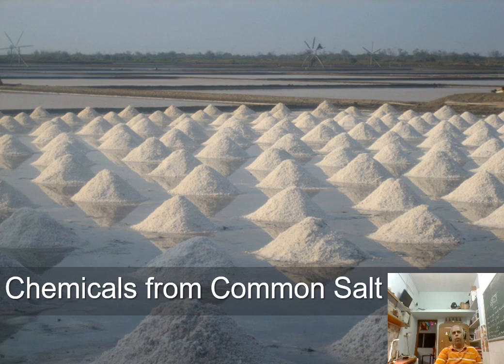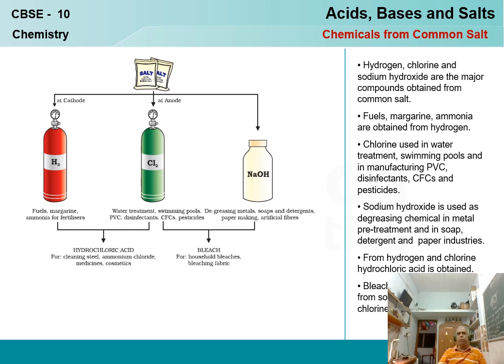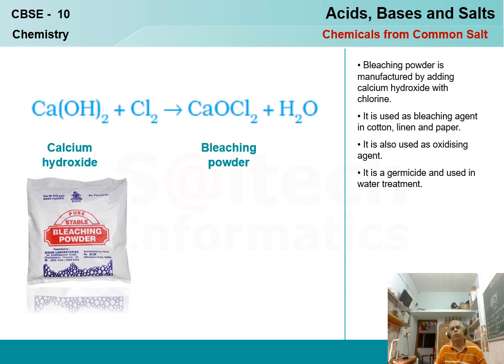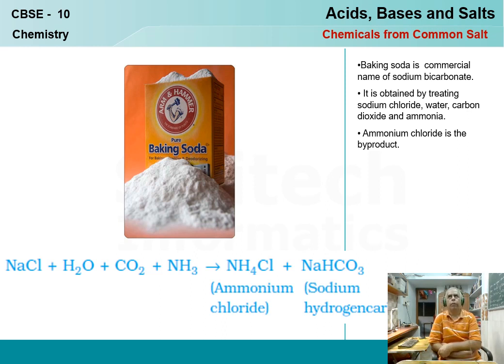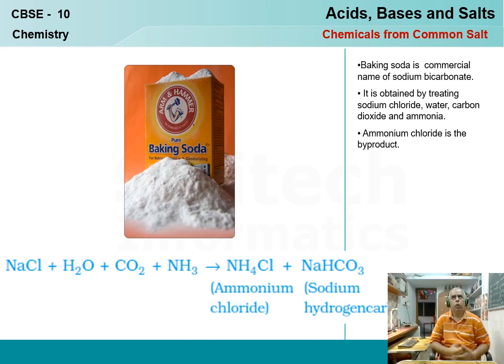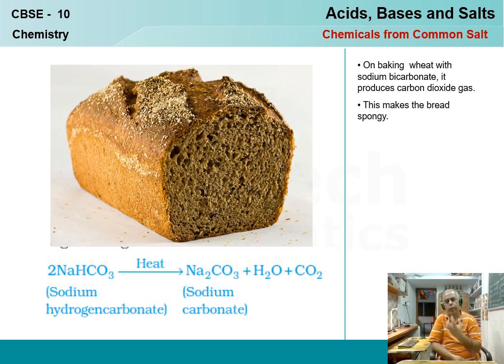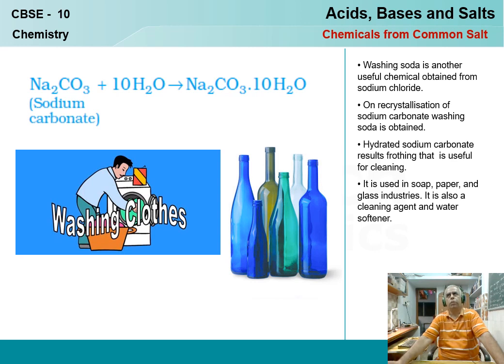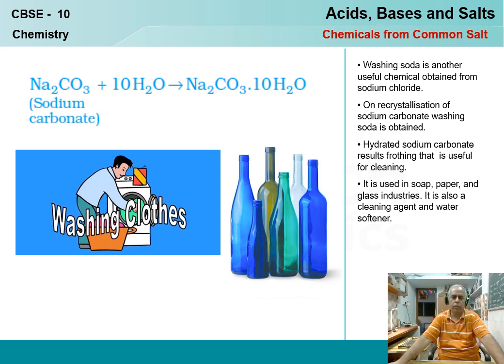Chemicals from common salt